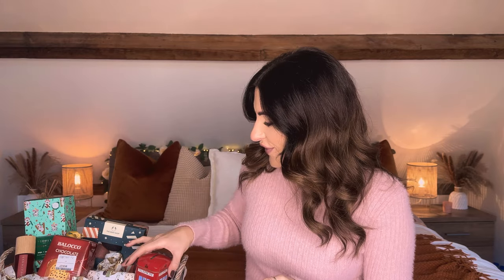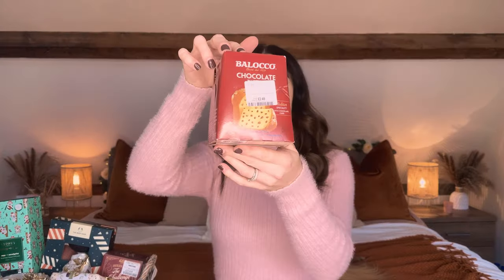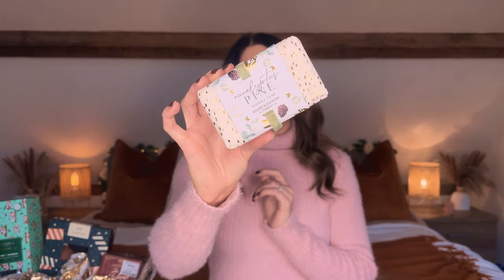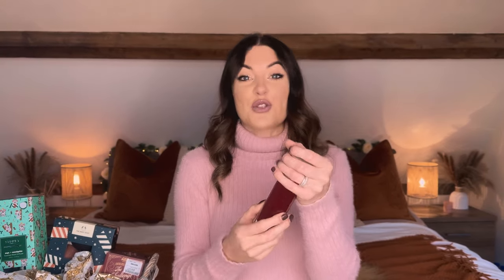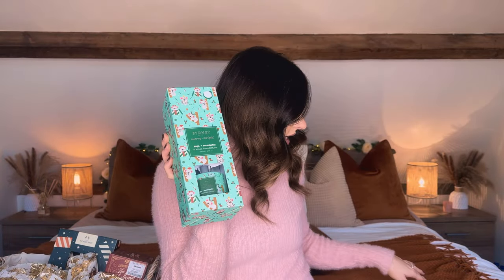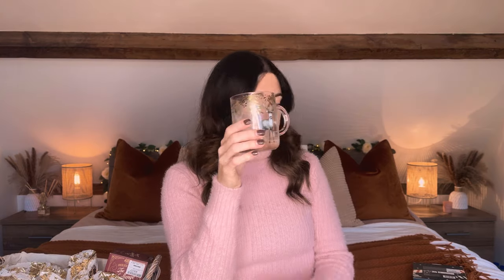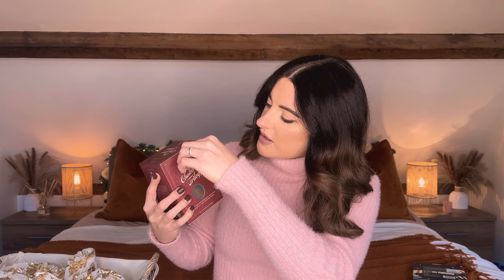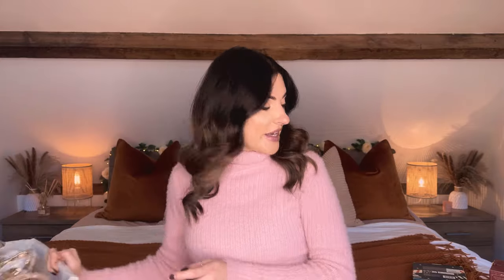TKmaxx Christmas Gift Hamper || £30 Budget!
Love Rosie 💋

Lipstick is usually Mac matte lipstick in shade 'whirl'